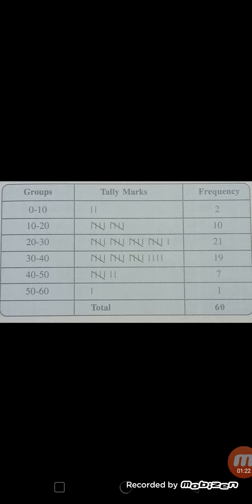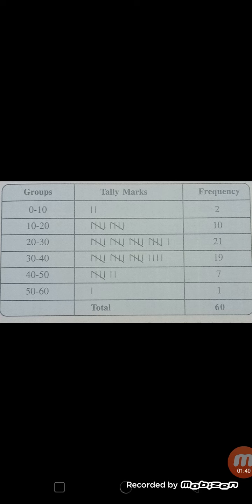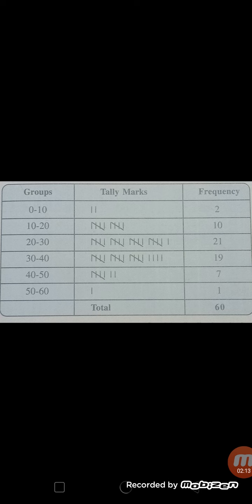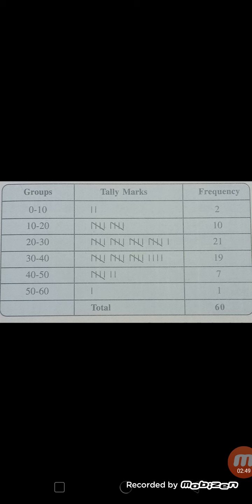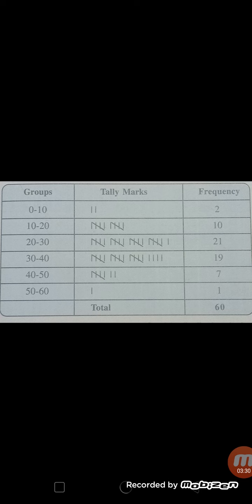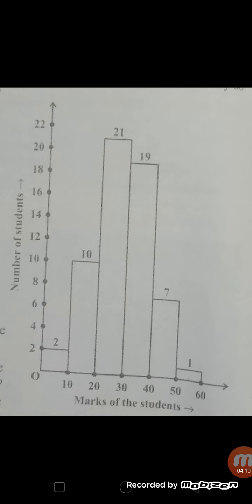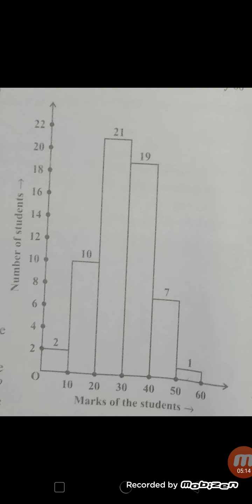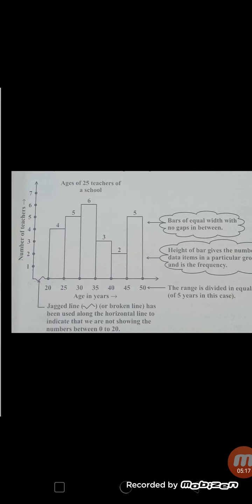Chapter 5 Grouping data and Histogram